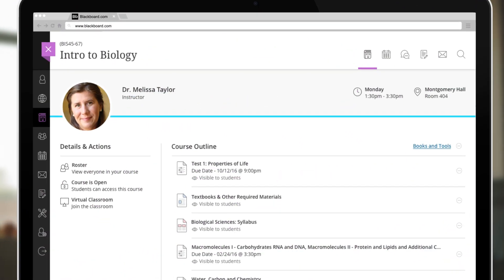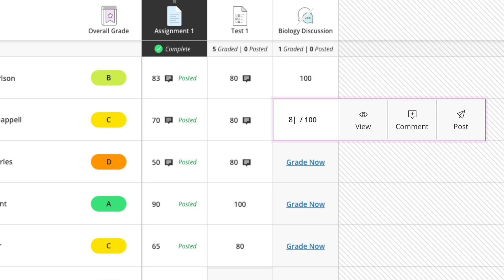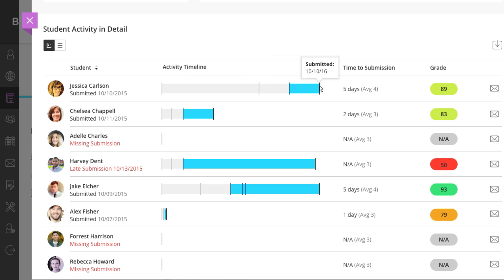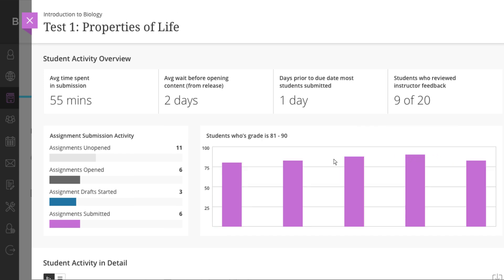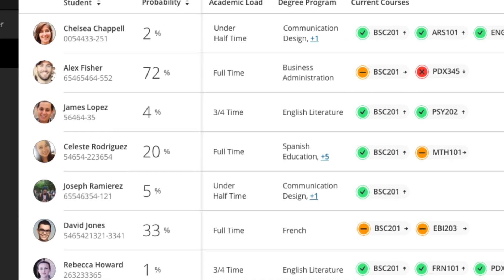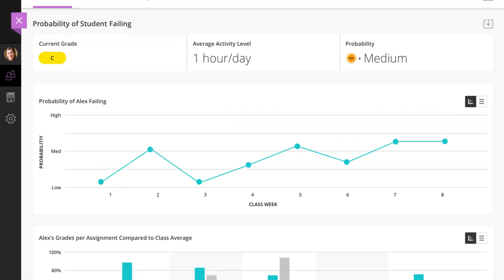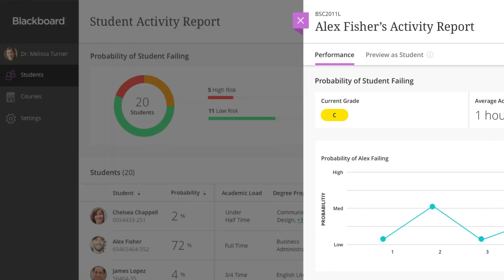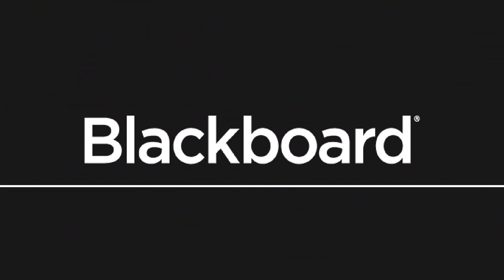Predictive analytics in Blackboard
Holding every student accountable and identifying individuals who are falling behind is made easier in the Blackboard Learn with the Ultra experience. Monitor student progress through the activity panel to to keep students engaged throughout the entire activity.

Give Blackboard Learn with the Ultra experience a try.